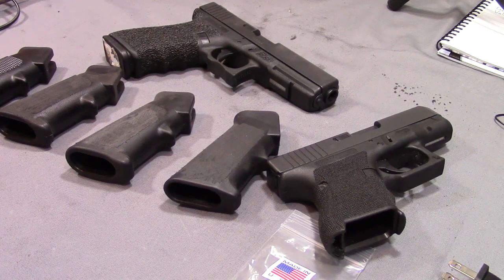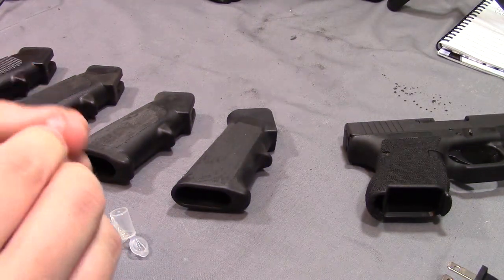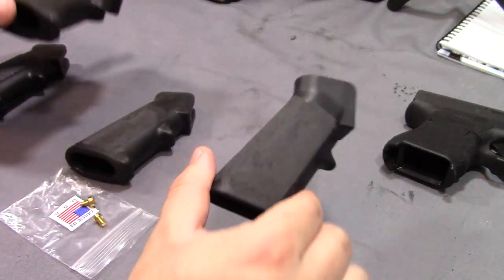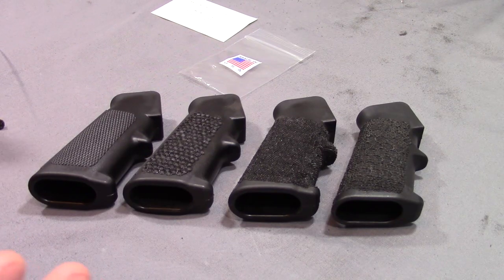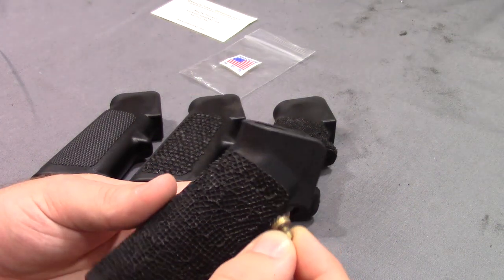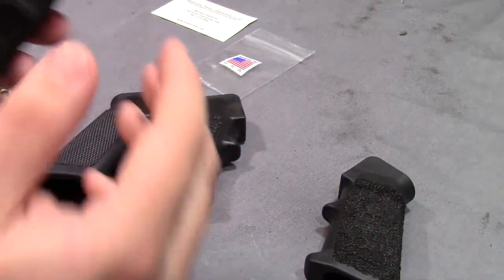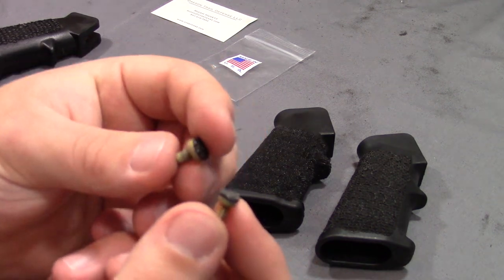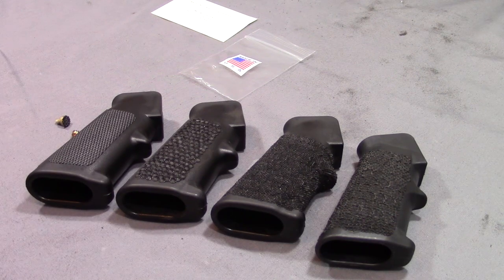Stippling Waffle Tips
Facebook.com/OreGear
OreGear.org